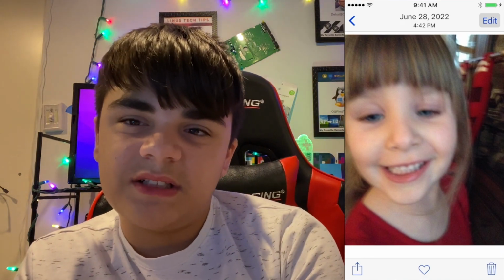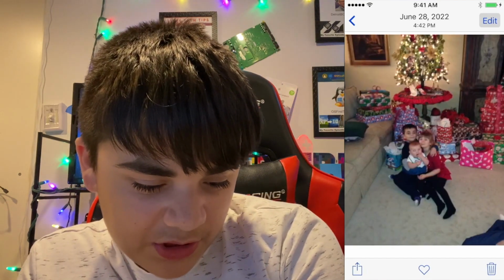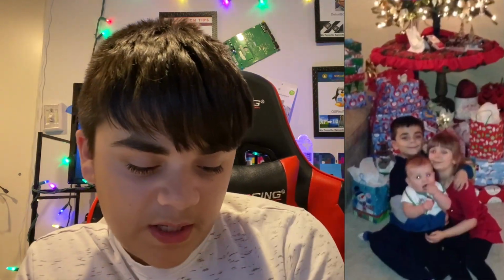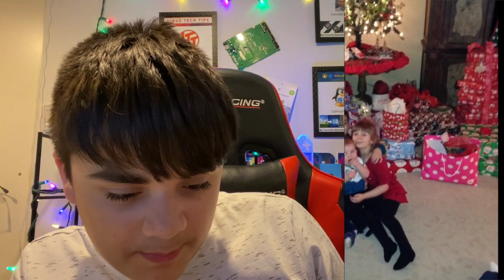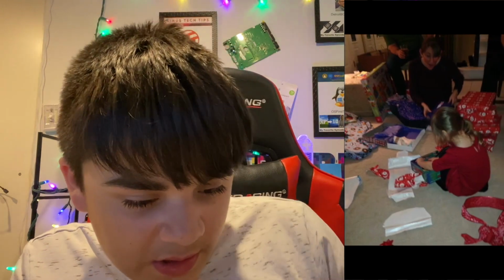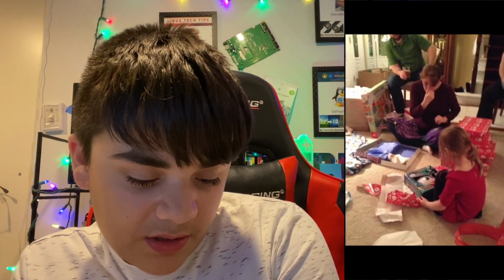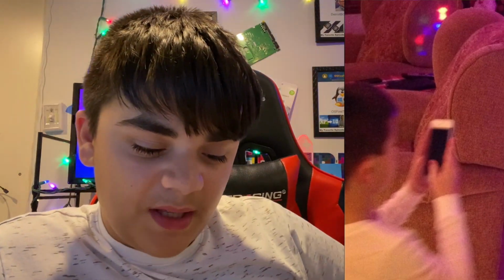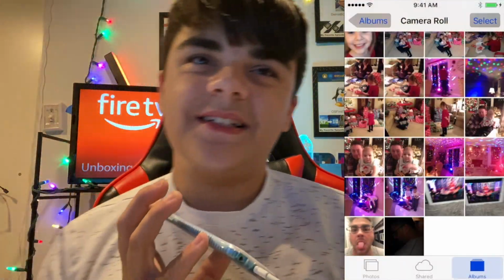Whats On My First iPod?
In This Video I play games on my old iPod and Look through old Pictures

Honestly, This was a really nostalgic video for me so many memories came flooding through as I was creating and editing this video.

BTW Huge video coming soon on @electronicprobros